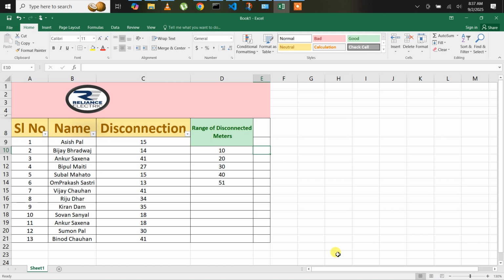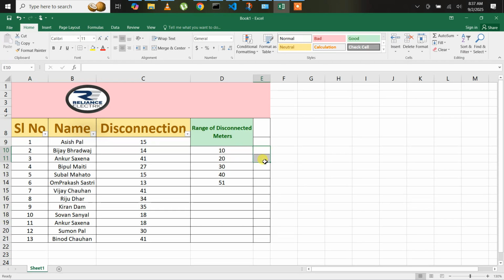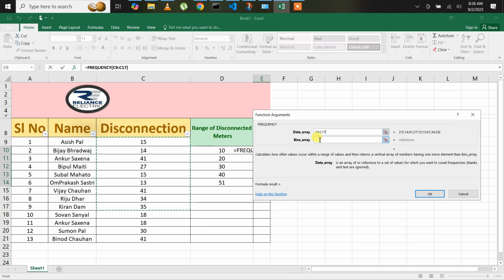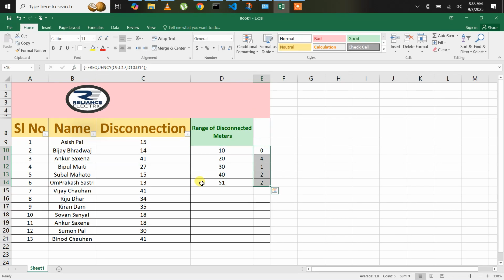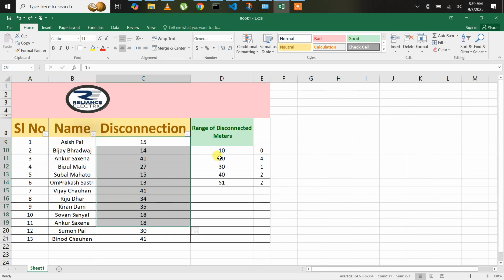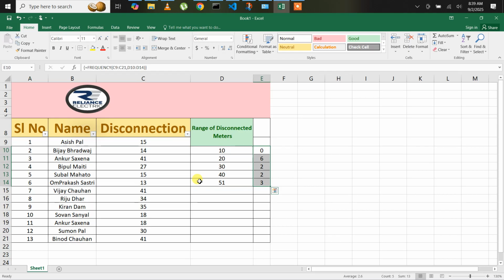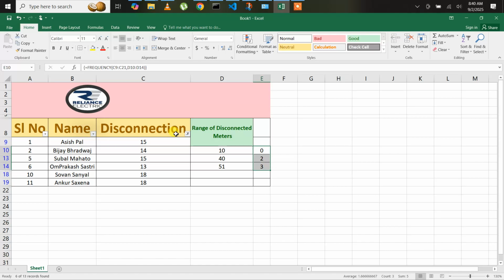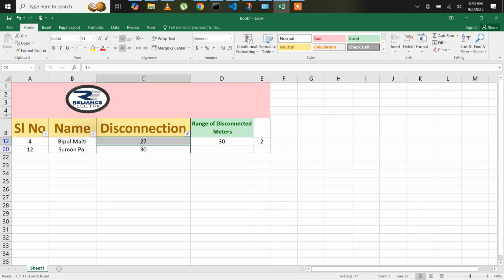Appearance of Data Set Values over a range of Values